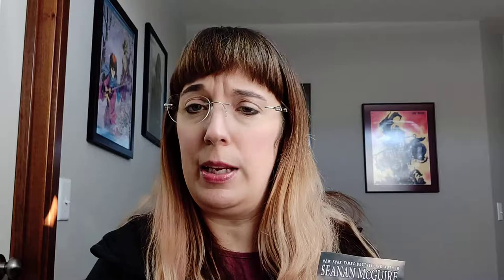My Reading List - 2/4/19 to 2/18/19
This is a video of what books I plan on reading in the next couple weeks:
The Night Realm by Annette Marie
In the Night Garden by Catherynne M. Valente
Amber & Dusk by Lyra Selene
Heart of Brass by Felicity Banks
Hunted by the Others by Jess Haines
Firstborn by Brandon Sanderson
Shadowmagic by John Lenahan
That Ain't Witchcraft by Seanan McGuire